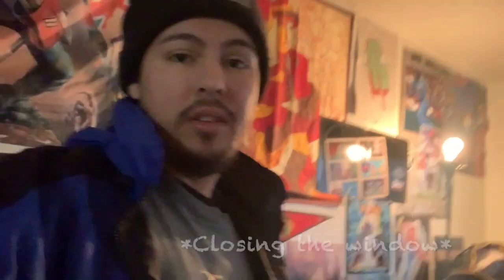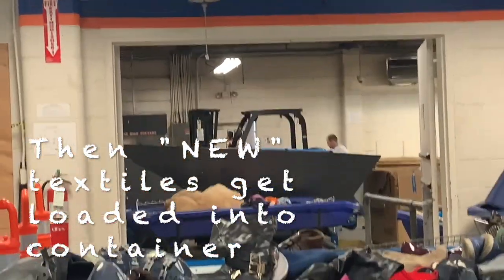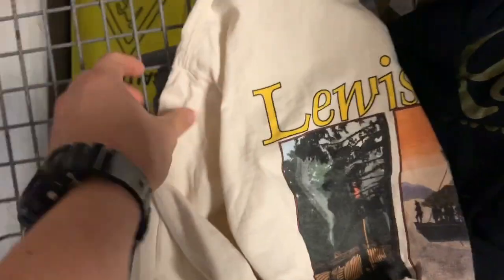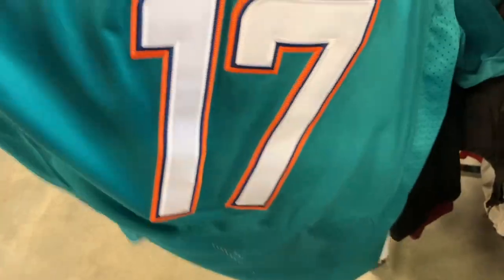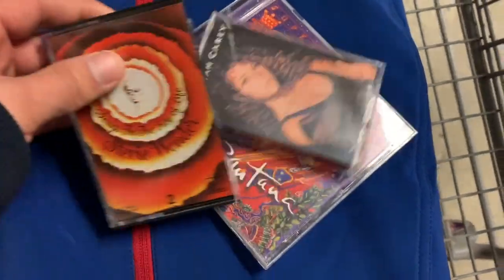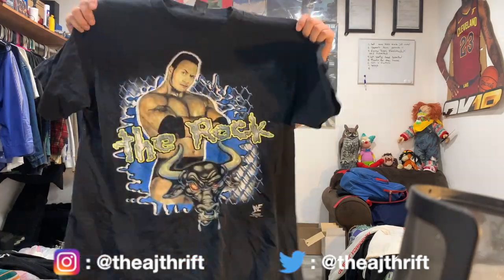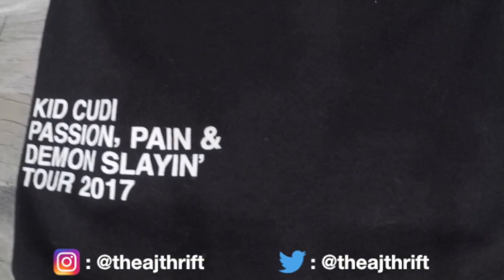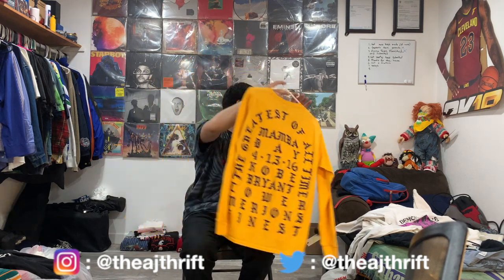Goodwill Conveyor Belt? Trip To The Thrift #9/50 Sub Giveaway! KiD CuDi, Travis Scott, Kanye Merch!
[A]ron + [J]oseph = AJThrift

In this video, I wanted to show everyone what our Goodwill Bins have been remodeled too. Previously, this location used to roll out bins just like any other Goodwill but in January they went through a full remodel & now we have this!

THIS WAS RECORDED BEFORE THE COVID 19 EPIDEMIC! PLEASE PLEASE PLEASE STAY HOME & STAY SAFE!

RULES:
COMMENT YOUR IG OR TWITTER TO CONTACT YOU!
The WINNER will be announced on the 1st Of May!

eBay Store
FOLLOW OUR SHOP!

*I AM NOT A FINANCIAL ADVISOR, INVEST AT YOUR OWN RISK*
Would you like to invest into Crypto? We BOTH receive $10 in Bitcoin when you buy or sell $100 or more on Coinbase! Learn more.